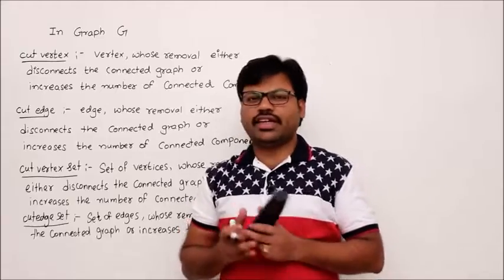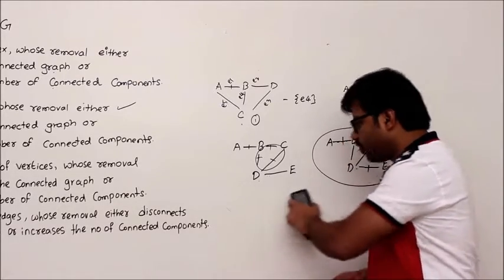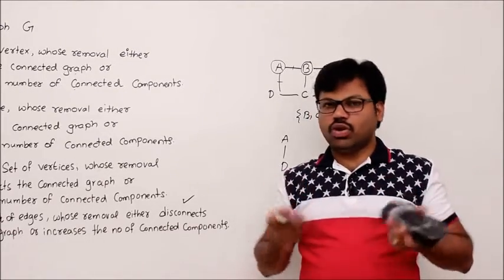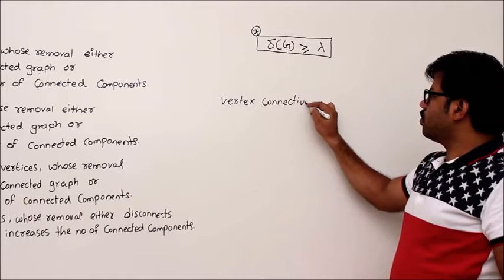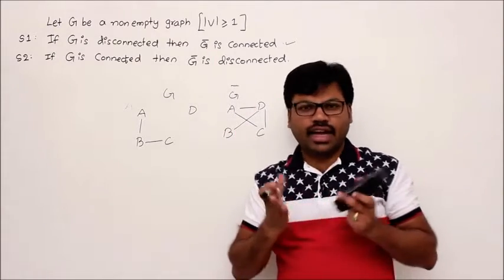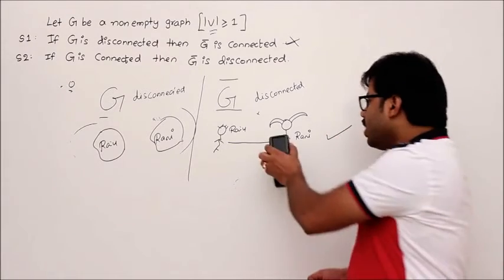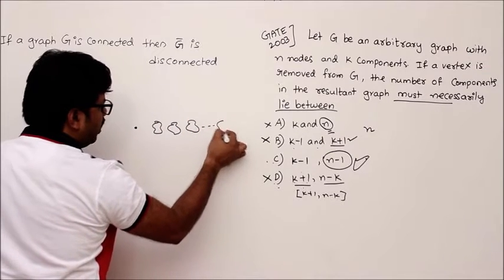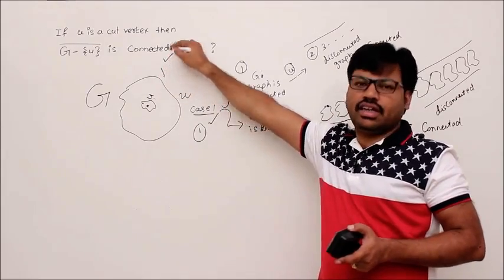graphs part3 Original